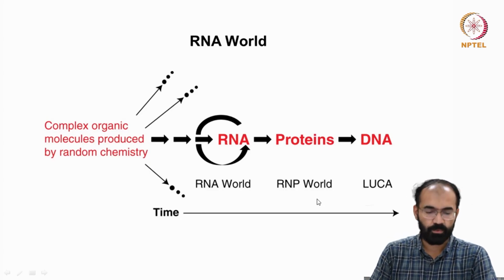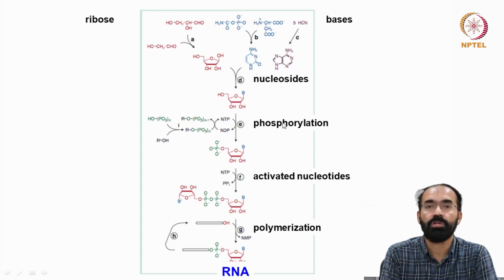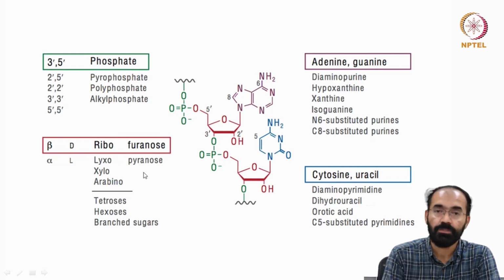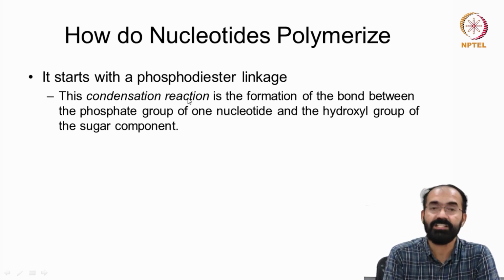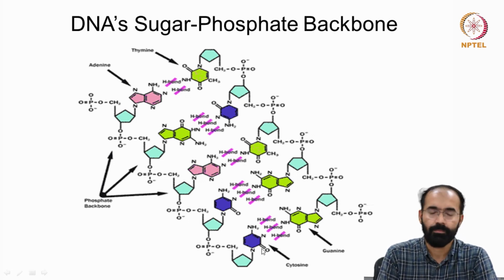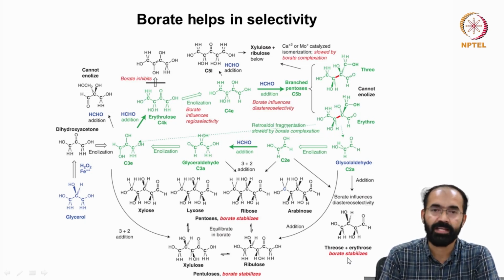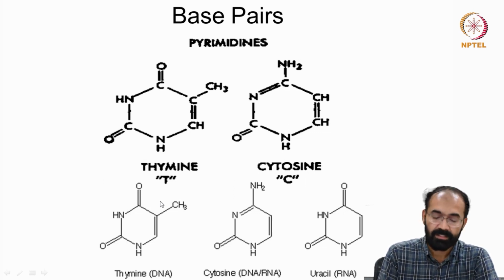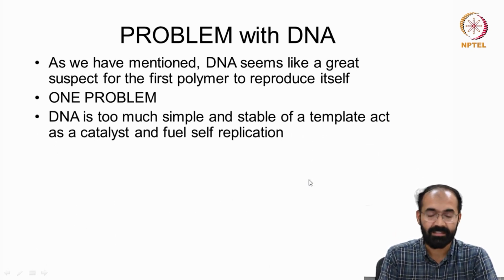Introduction to RNA Biology and RNA World-Origin of Monomers